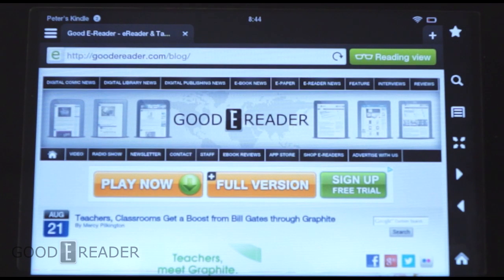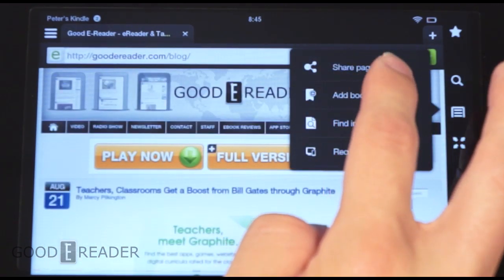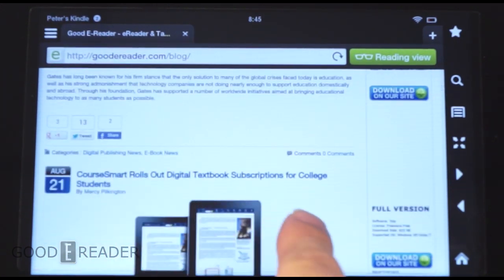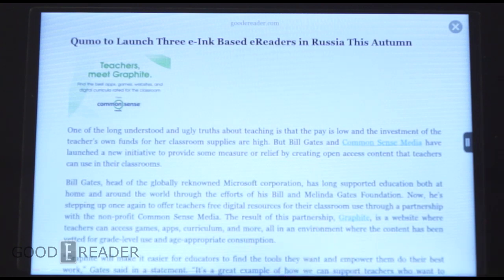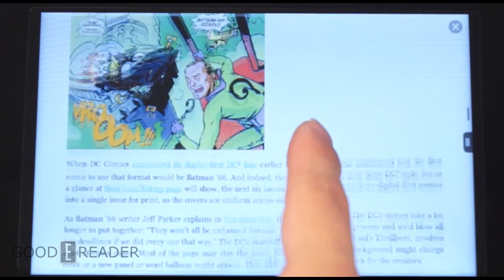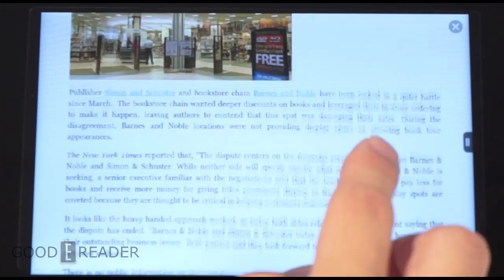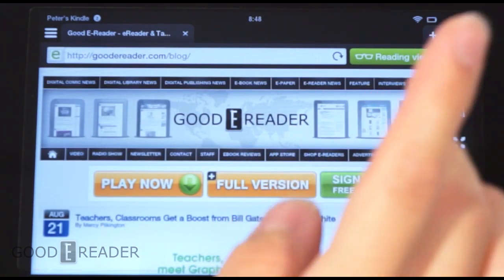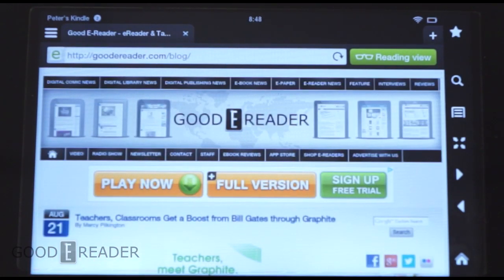Silk Browser UPDATE Aug 2013 Amazon Kindle Fire HD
We show you the new features of the Silk Web Browser for the Amazon Kindle Fire Tablets.
They now have a mode called "Reading Mode" which reflows any website into an ebook-esque experience